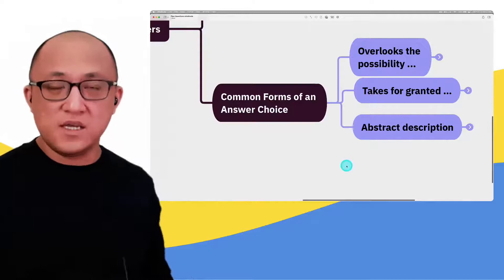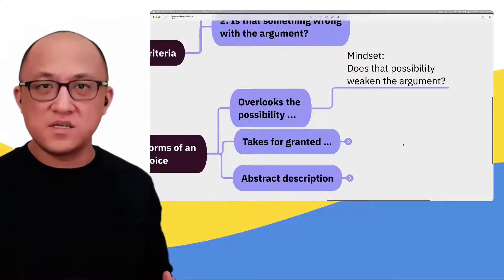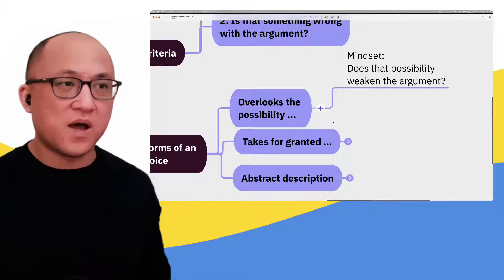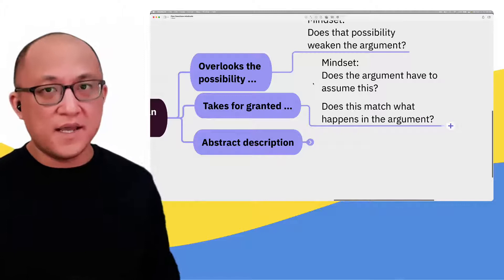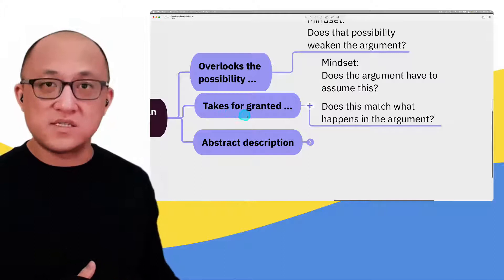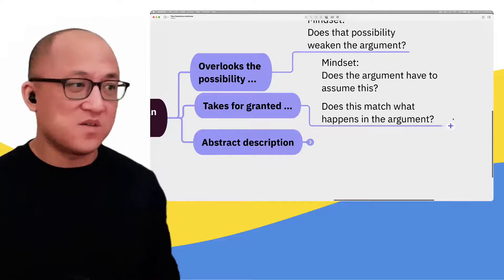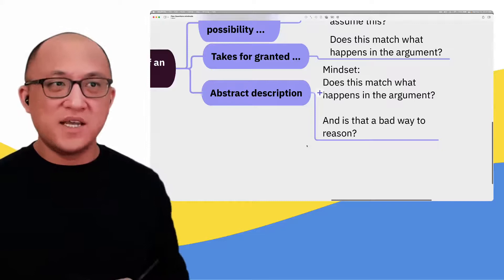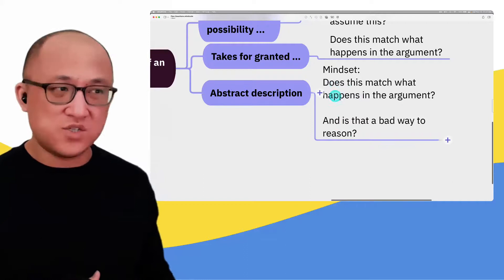Analyzing Flaw Answer Choices [LSAT Logical Reasoning]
"Overlooks the possibility"?
"Takes for granted"?
Abstractly worded answer choices? How do we analyze the different answer choices that appear in LSAT flaw questions?

Find these videos helpful? Prep for the LSAT with Kevin Lin, a 180-scoring expert tutor.